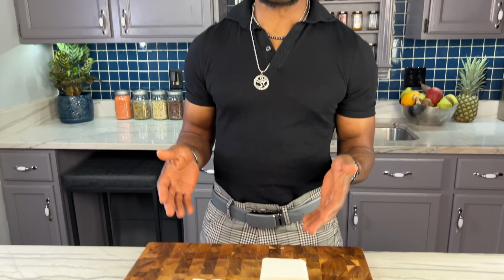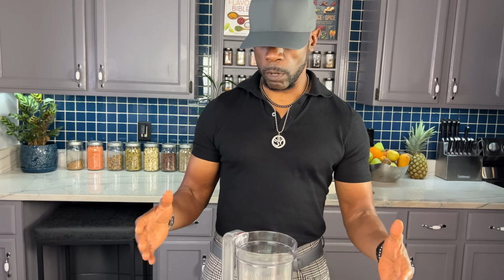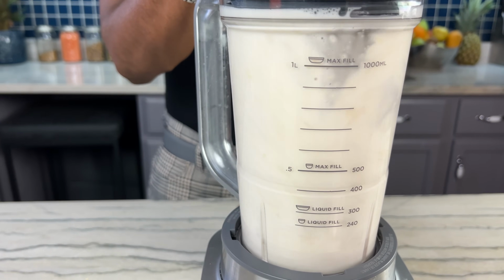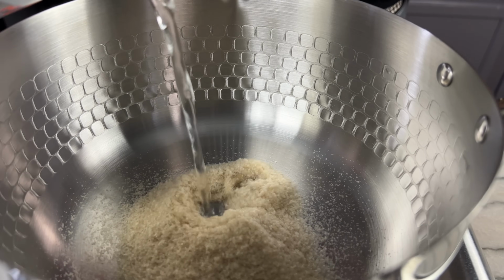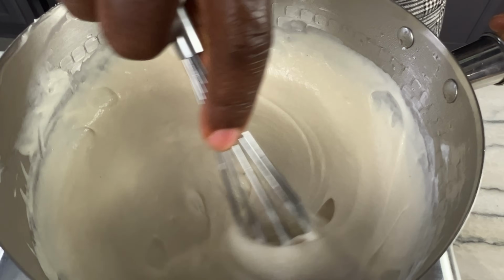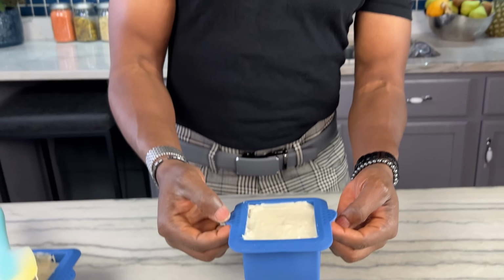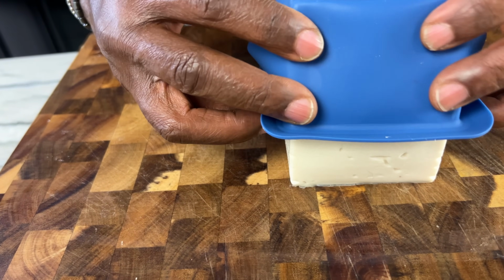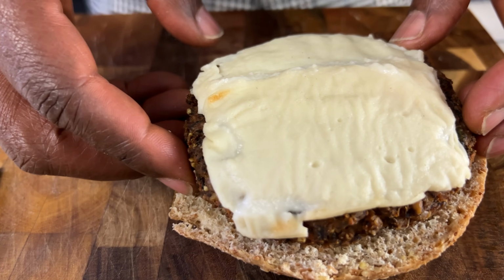How To Make Easy Healthy Vegan Cheese - Oil-free, Soy-free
to get my entire recipe library, brand recommendations, stocking pantry videos, workouts, health topic info videos, and much more!

INGREDIENTS

STEP 1
½ cup soaked cashews (soaked for a min. of 2 hrs)
1 ¼ cup water
3.5 tbsp arrowroot powder
⅛ tsp garlic
1 tsp salt
2 tsp lemon juice
1 tsp apple cider vinegar
1 tbsp nutritional yeast

STEP 2
1.5 tbsp of agar powder (not flakes)
1 cup water

 INSTRUCTIONS

Combine all STEP 1 ingredients in a high-speed blender. Blend until smooth.

Combine STEP 2 ingredients in a saucepan and heat and cook until thick. Add thickened mixture to STEP 1 ingredients and blend  until smooth.

Return this mixture to a saucepan and cook until thick. Add to mold or container. Allow to set in the fridge for 3hrs+. Enjoy!